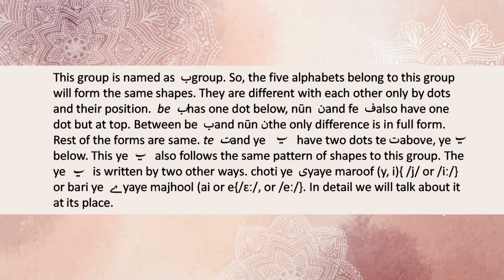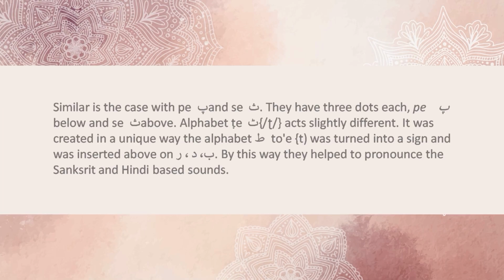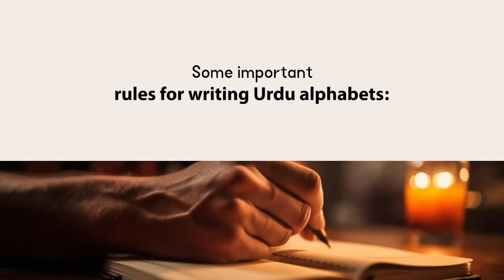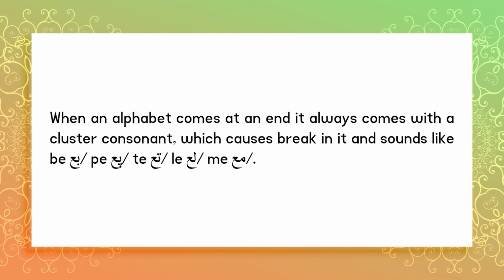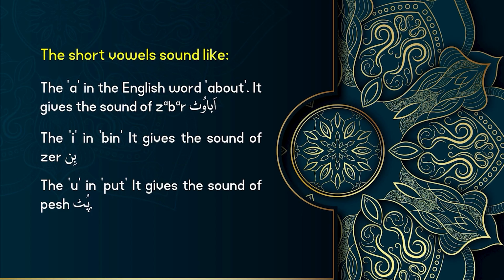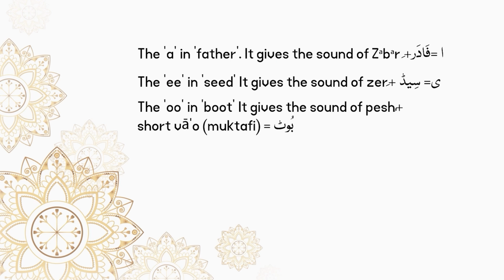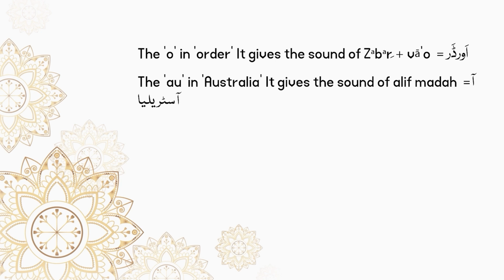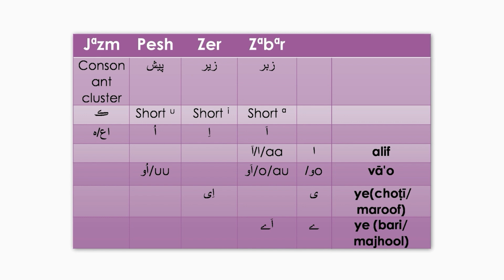Unit 2, PART 1, ABOUT BE GROUPBe, pe, te, se